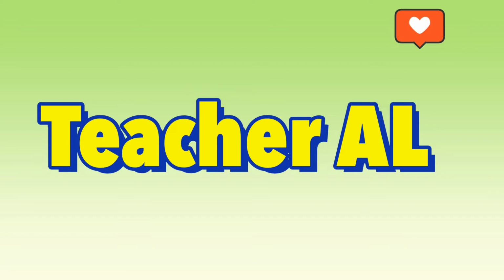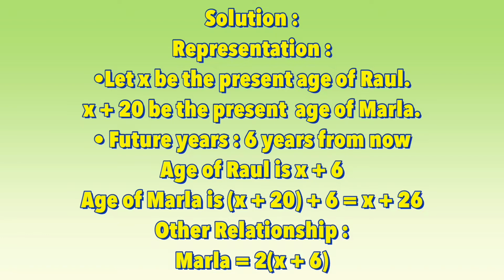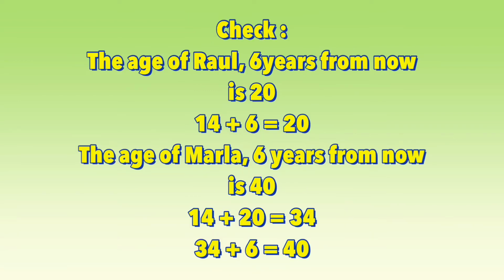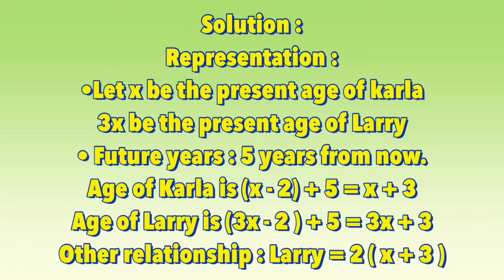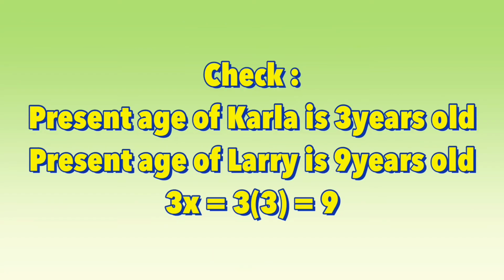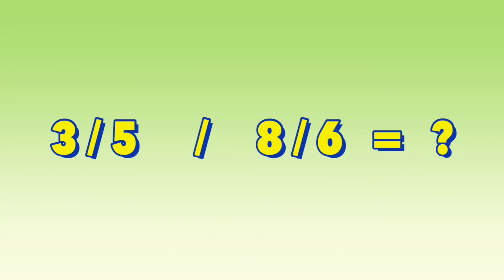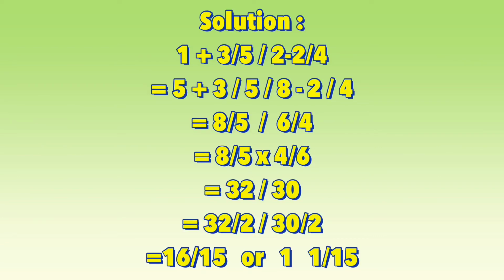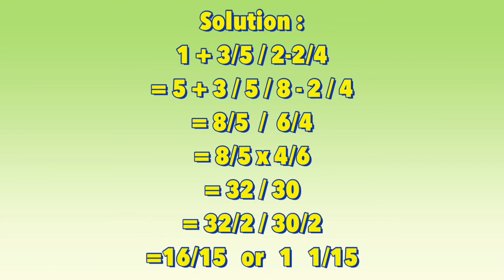HOW TO SOLVE AGE PROBLEM | SIMPLIFY COMPLEX FRACTION | Teacher AL